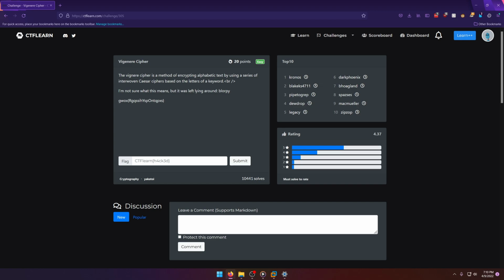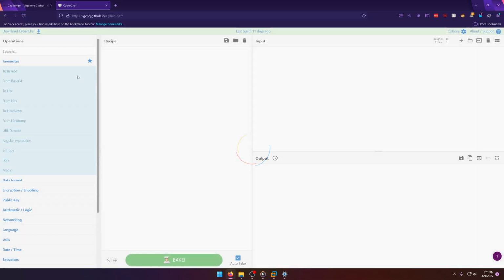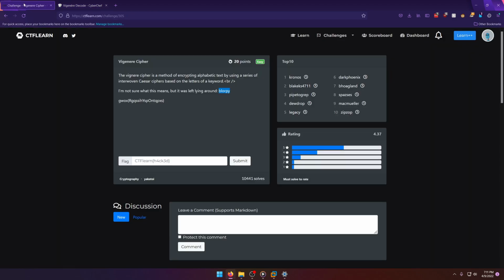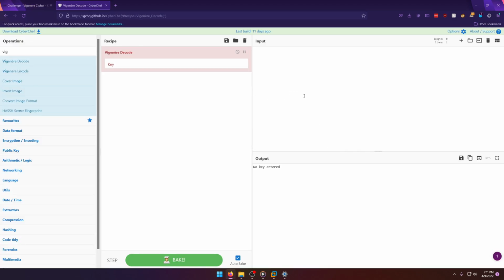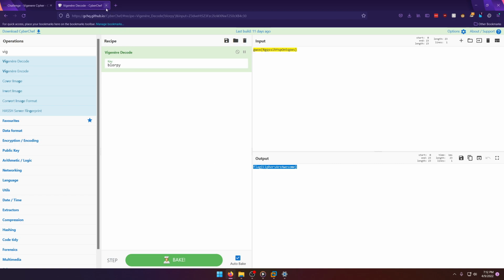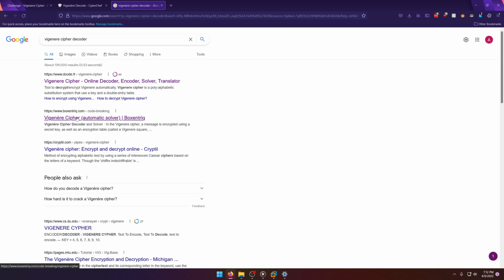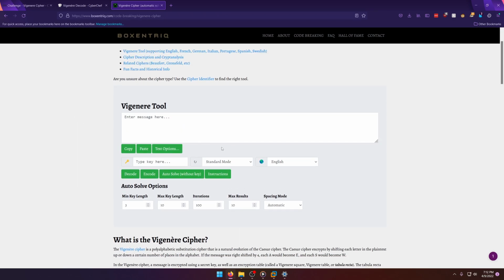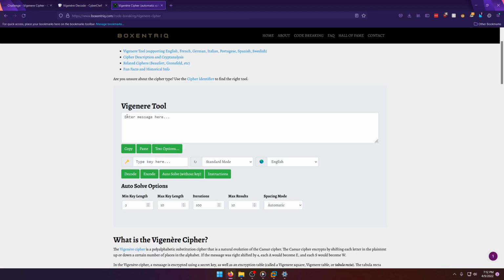CTFlearn: Vigenere Cipher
In this CTFlearn video, we do a writeup of the Vigenere Cipher cryptography challenge.